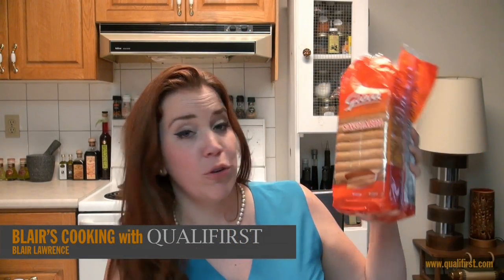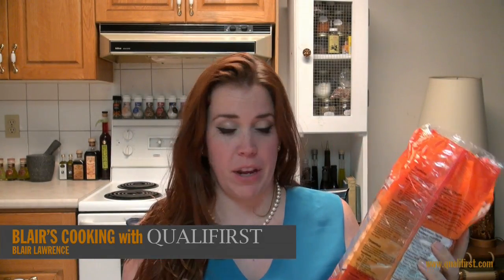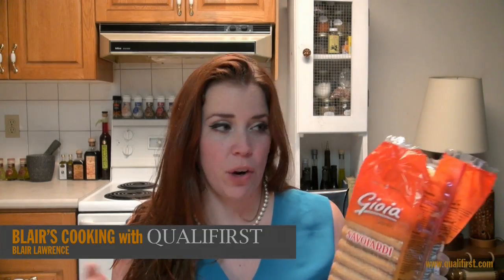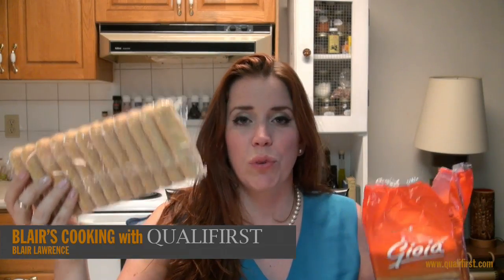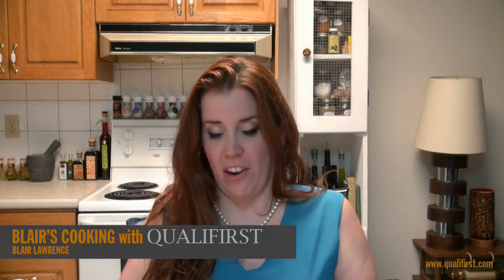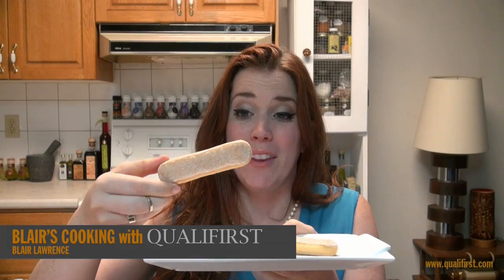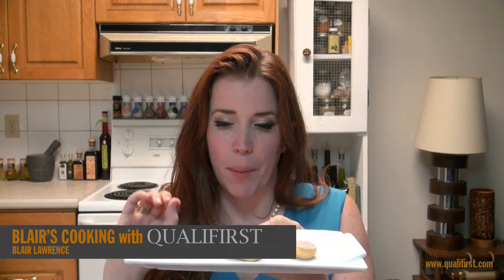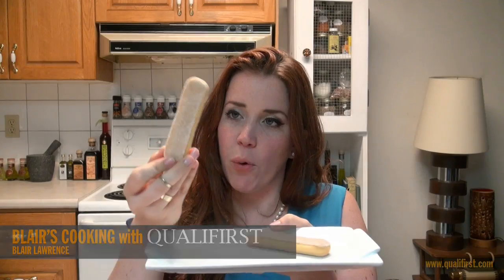Lady Fingers: beautiful when used to decorate a strawberry shortcake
Lady Fingers